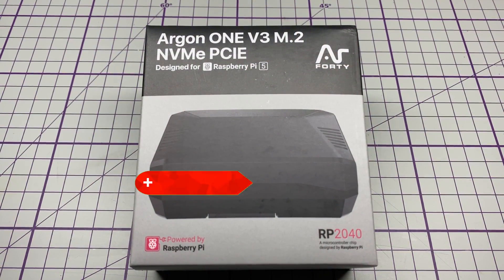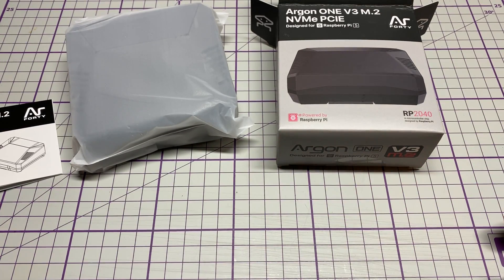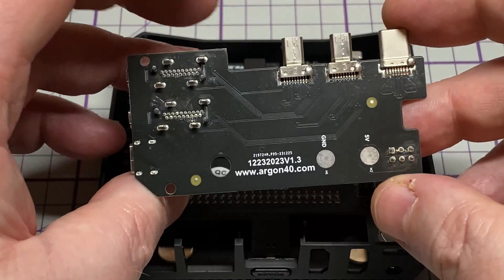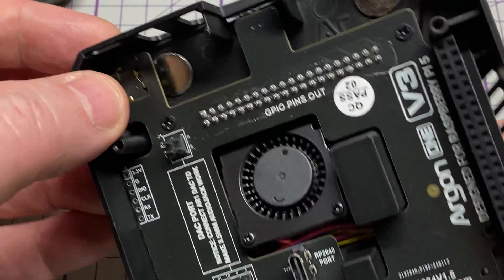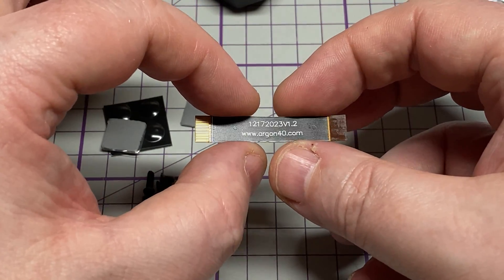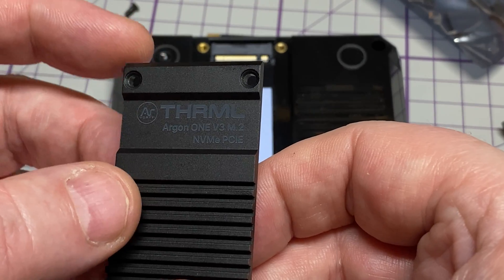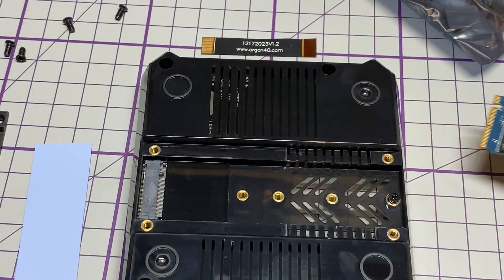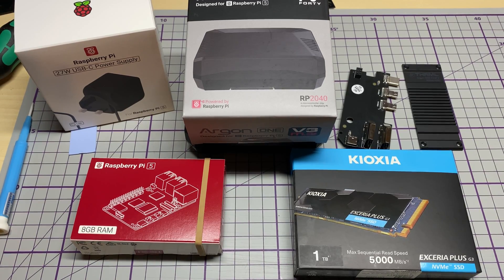Argon ONE NVME case for the Raspberry Pi 5 - unbox and first impressions.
My first look at the new Argon ONE NVME case for the Raspberry Pi 5.